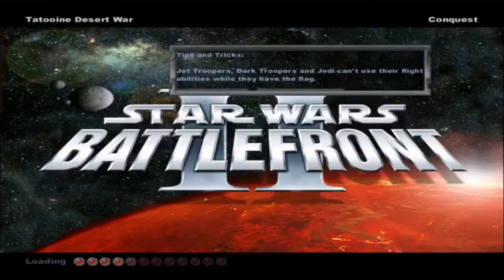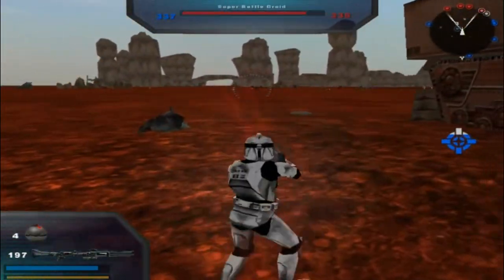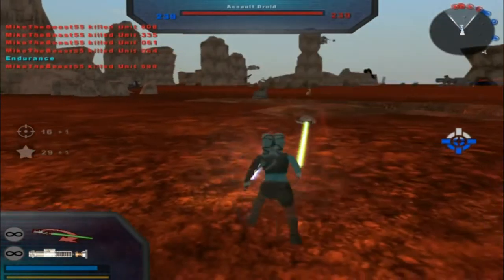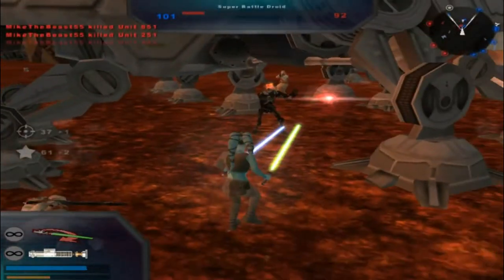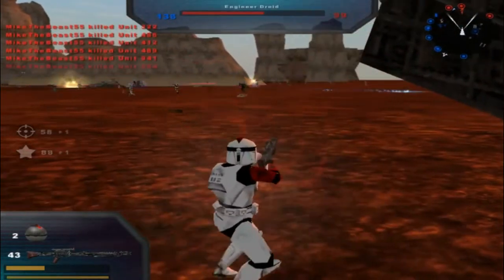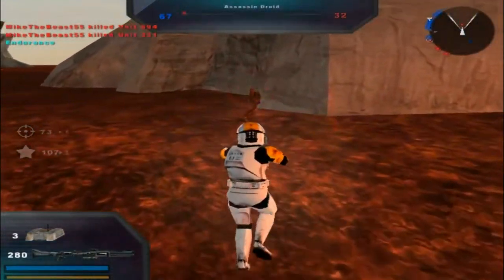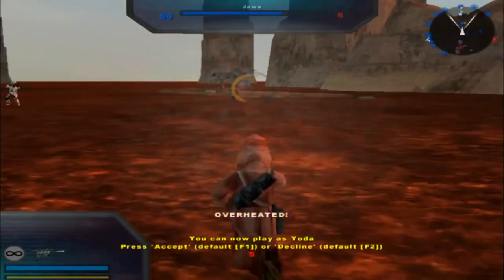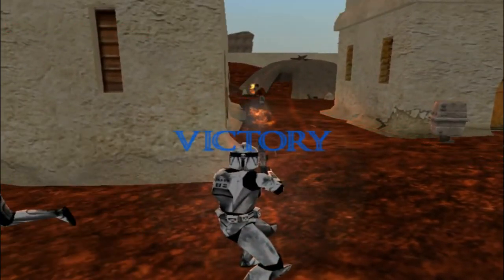Star Wars Battlefront 2 Mods (HD): Tatooine: Desert War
Welcome back ladies and gentlemen to a brand new Star Wars Battlefront 2 Mod Map gameplay! Today we go no the map Tatooine: Desert War by Alpha which is one of those maps that have not gotten any attention on YouTube but definitely has a lot of potential when you first take a look at the map itself and the sides that have been added in. The map itself is obviously Tatooine but the ground is retextured a red type color which I find pretty odd but as for the assets used, it was mostly just Tatooine assets from Dune Sea and Mos Eisley which was fine but the map felt kind of empty. The sides I believe were what was worked on the most with shiny new armor for both the CIS and the Republic teams which was a really nice addition to the map. Did you find this gameplay interesting and now you want to give this mod map a download to try the mod map out for yourself to see if you like the mod map or not? If so then feel free to do so with the link I have provided for you in the description below!